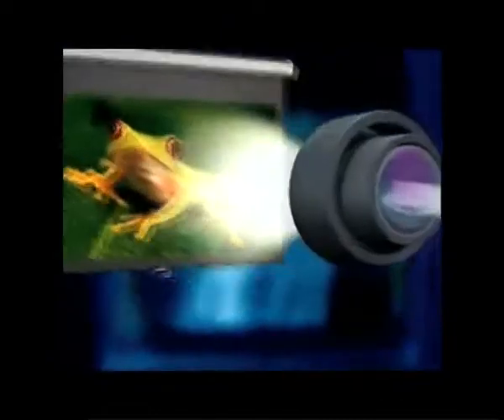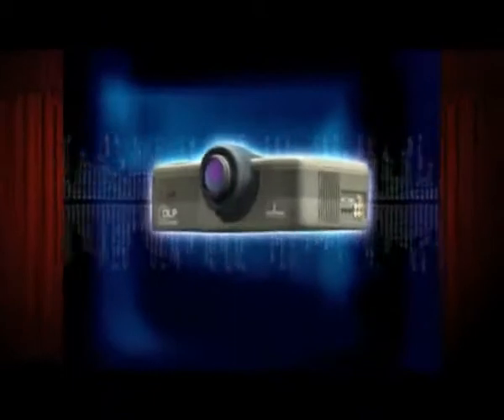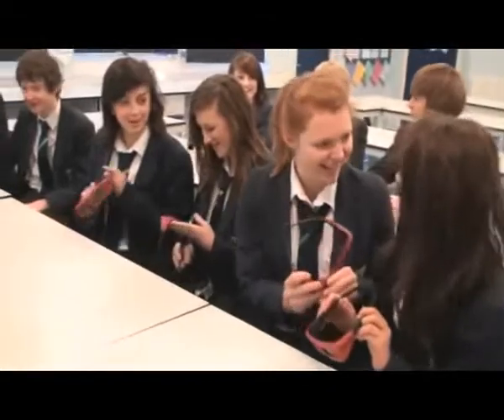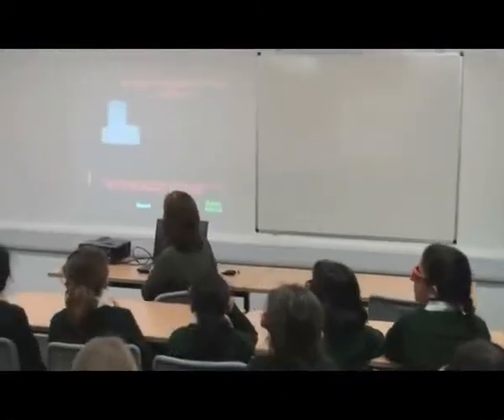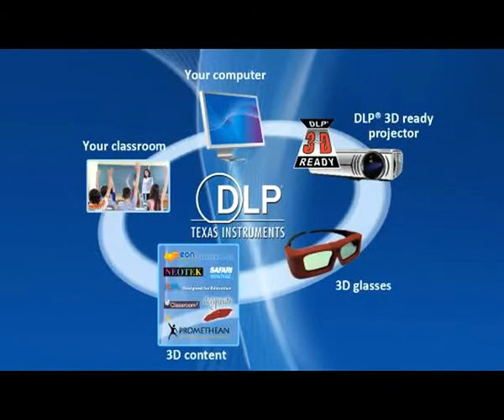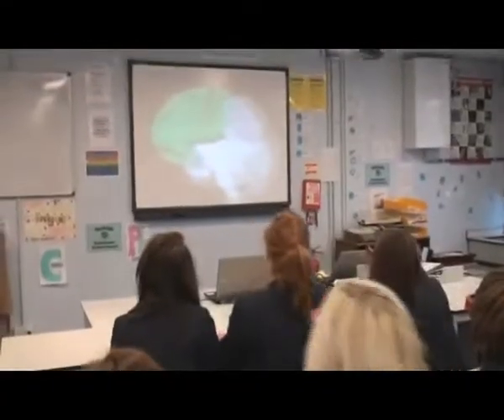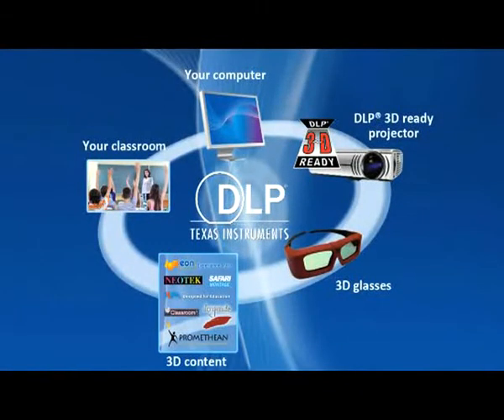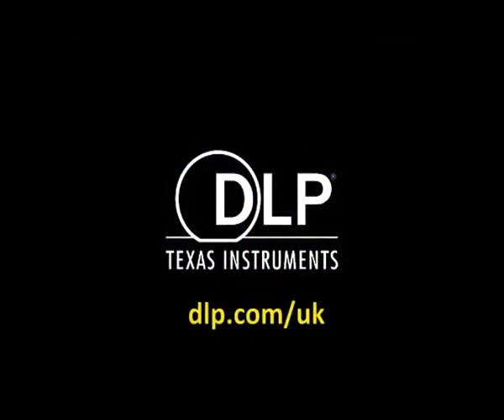Using 3D projection at The Abbey School, Reading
Texas Instruments video showing how The Abbey School, in Reading, is using TI's 3D projection technology for learning and teaching. Includes contribution from Adobe Education Leader Kathryn Macaulay.